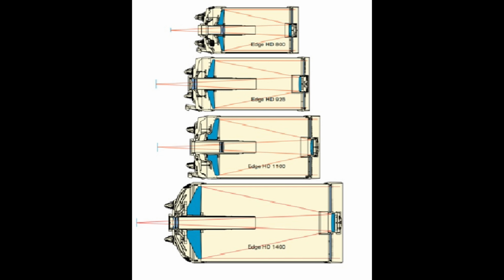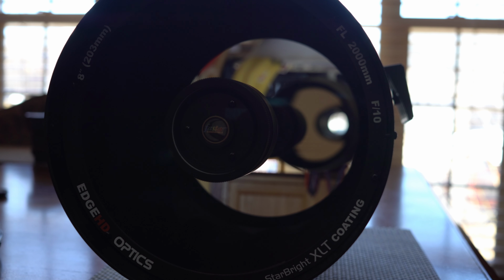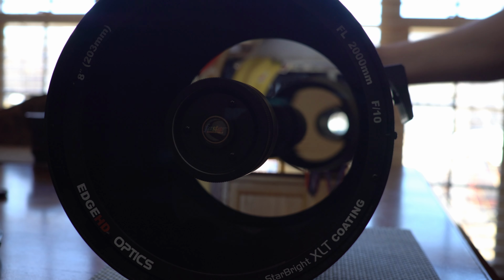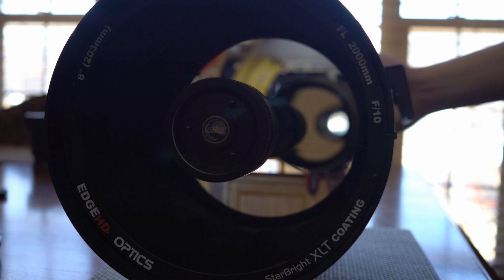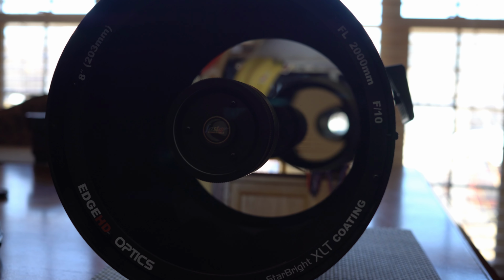f/10... why all Edge telescopes produce the same amount of light.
The F-number of a lens is the ratio of its focal length divided by the diameter of the aperture.  But, because 25% of all the light will be lost in almost every lens, the only true way to know how much light it produces, is knowing its actual T-stop value (I tried to find that out).

This is why in cinema, they use T-stop lenses instead of f/stop.  That way when they shoot with multiple cameras, each shot will produce the same amount of light.

All the Celestron Edge telescopes have an f/10 value, so that means they all produce ruffly the same amount of light... no matter how much light they capture.